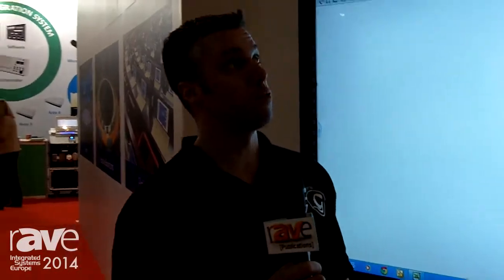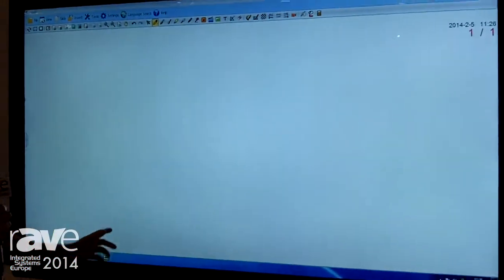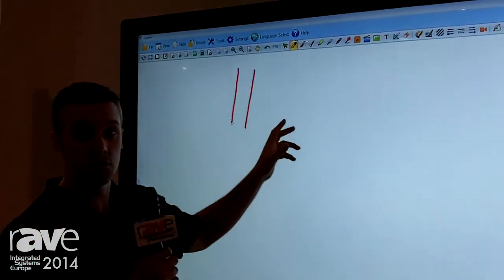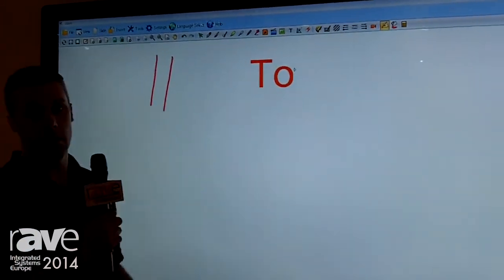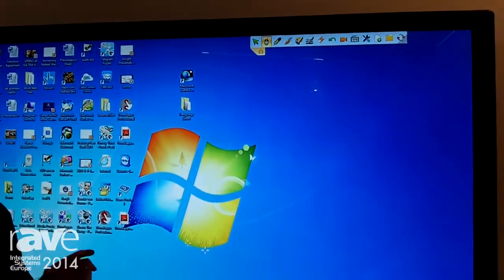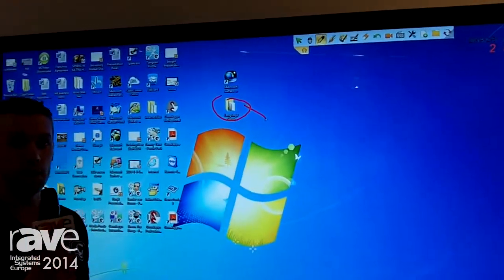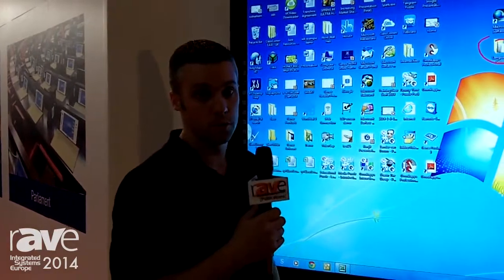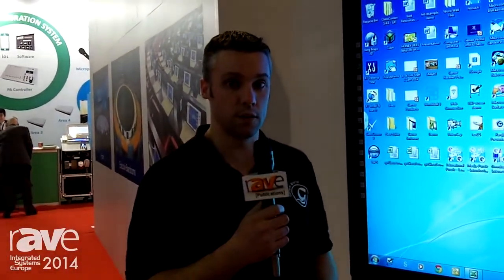ISE 2014: Genee World Introduces 84" 4K Multitouch Screen With Spark Interactive Whiteboard Softwar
ISE 2014: Genee World Introduces 84" 4K Multitouch Screen With Spark Interactive Whiteboard Software